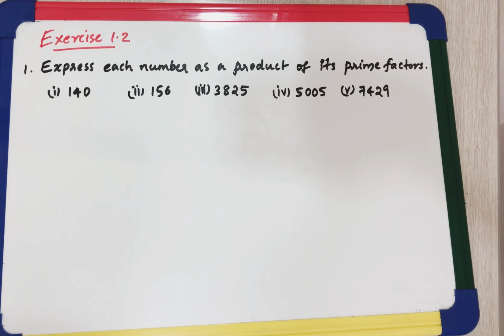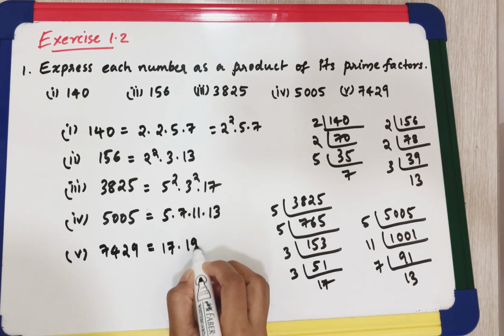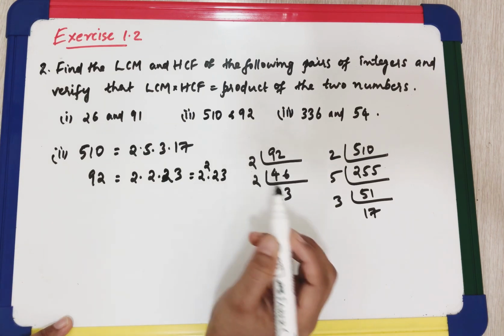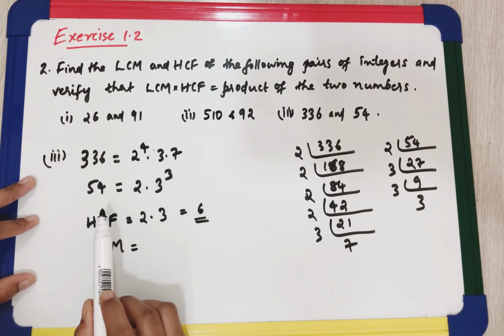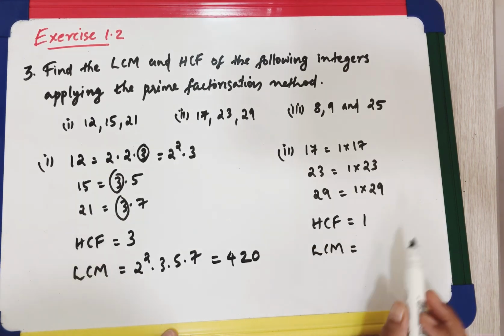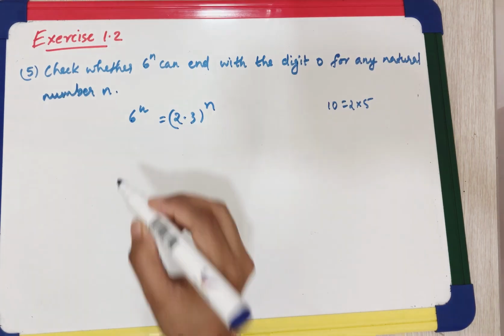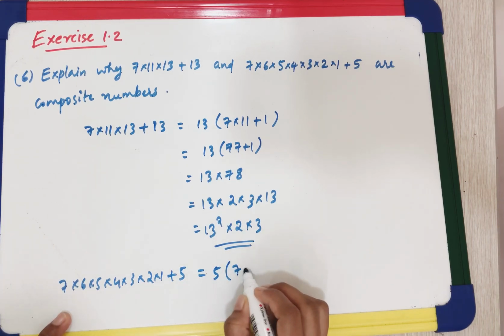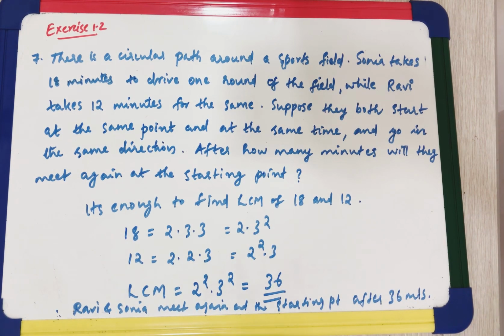Solved exercise. Chapter 1, Class 10, Mathematics,NCERT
Detailed solution of exercises on the fundamental theorem of Arithmetic and
the prime factorisation method to find lcm and hcf.
MATHEMATICS, NCERT